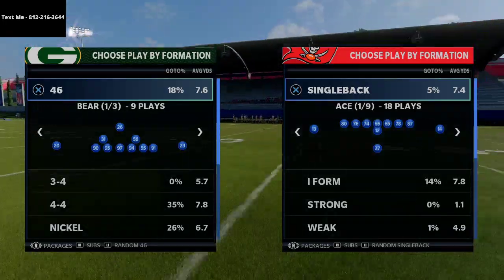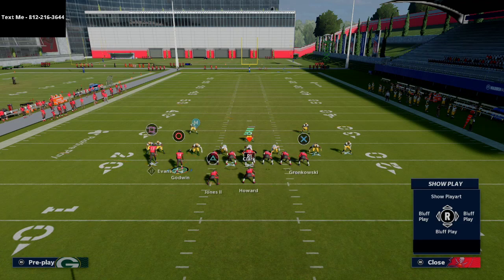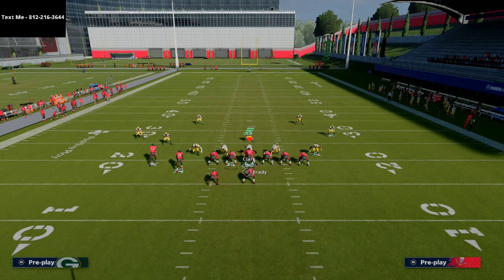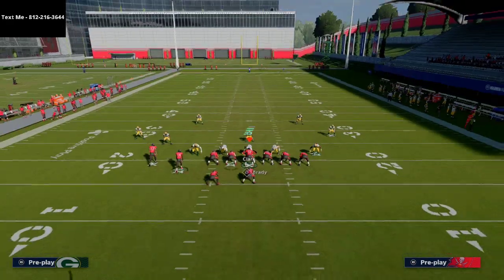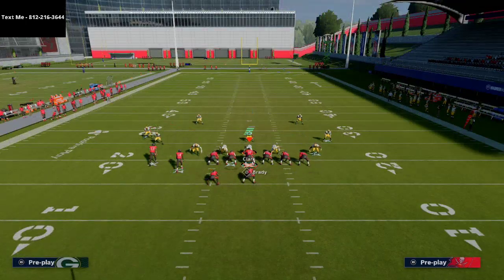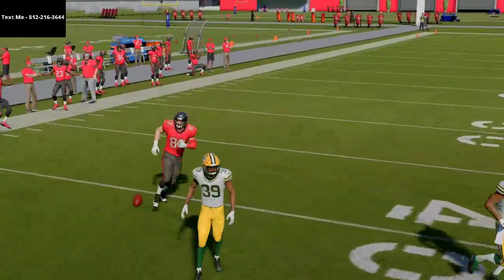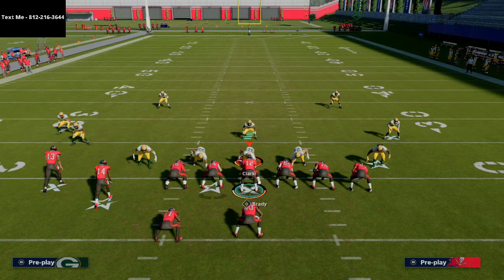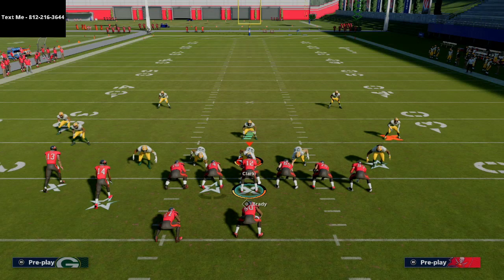Madden 21 Offensive Tips - This is The Best Offense in Madden 21| Far Tight Slot Mini Scheme Guide